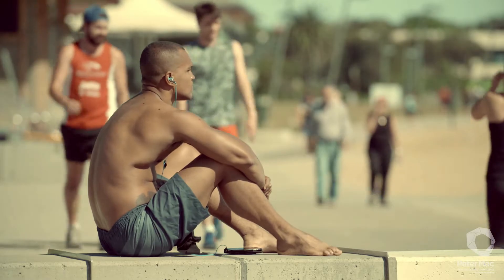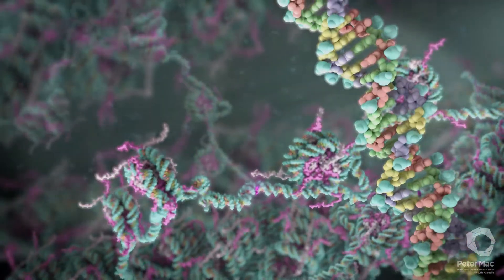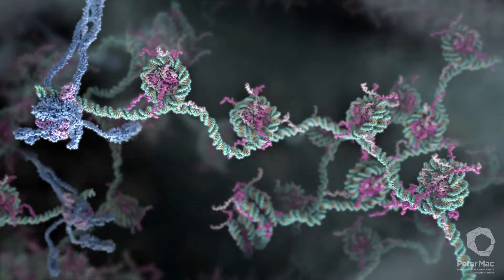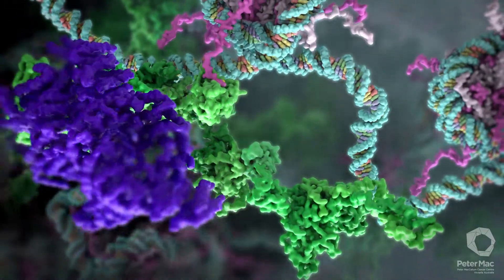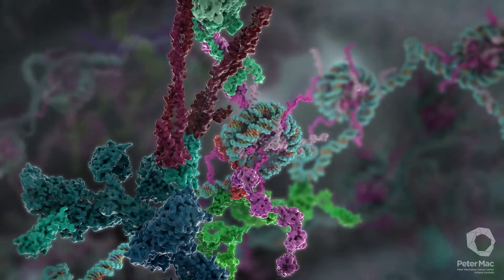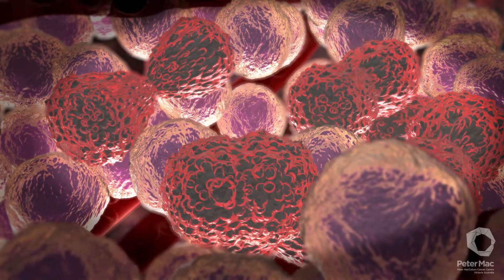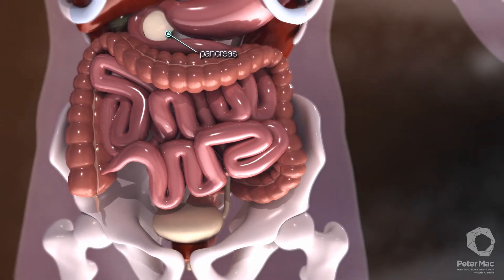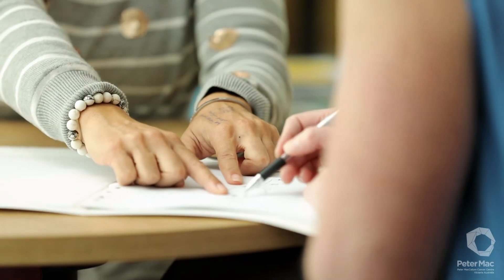The Role of BRCA1 in Cancer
BRCA1 is an integral protein in the DNA repair pathway. Inherited alterations in the structure of BRCA1 cause interruption of the DNA repair process, which over time, lead to accumulation of more and more DNA damage in cells. This greatly increases the risk for cancer. Women afflicted with these inherited changes in BRCA1 face a lifetime of constant surveillance and medical intervention to fight the possibility of cancer developing. At the Peter MacCallum Cancer Centre, we are at the forefront of research into the myriad mechanisms causing cancer. We also provide the world's best cancer diagnostics, care, medical advice and management and psychological support.